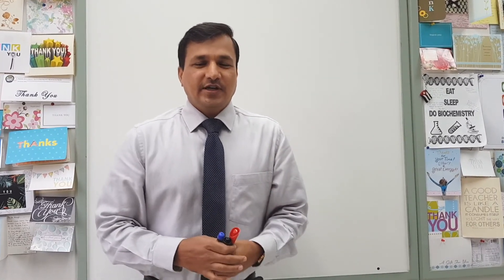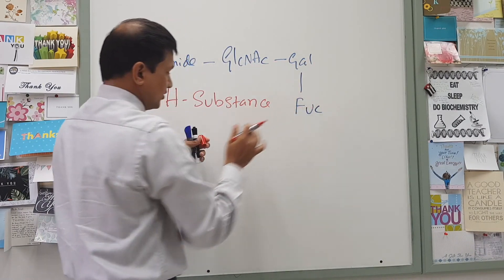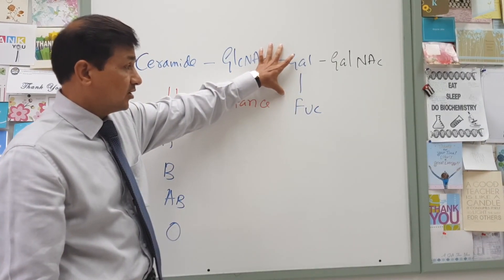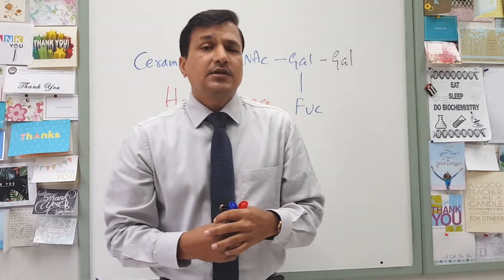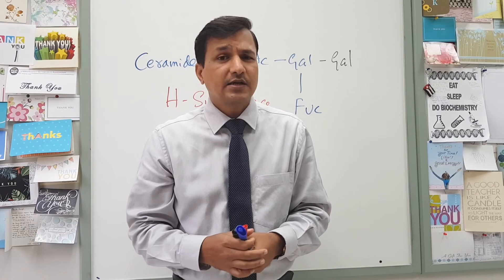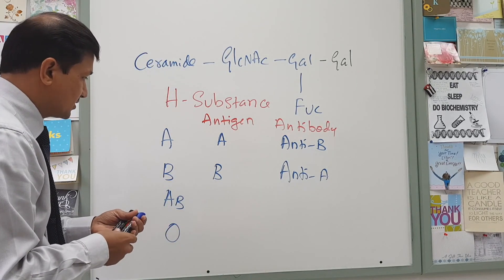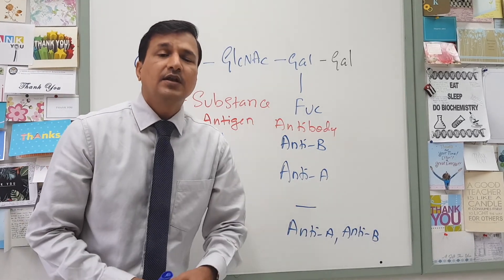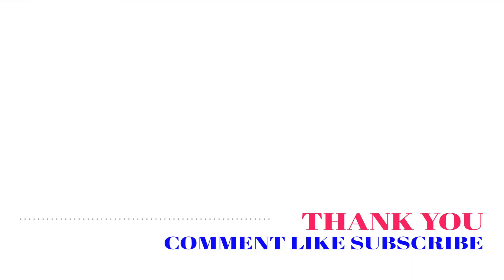Blood Group Antigens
In this video I have explained biochemistry of blood grouping. Different types of blood groups are based on the type of antigens present over the cell membranes. Most commonly we use red blood cells to identify blood group antigens and determine to which blood group a person belongs. Blood group antigens or blood group substances are carbohydrate antigen attached to ceramide over a cell membrane. Expression of specific glycosyltransferases will determine the type of blood group antigen over the cell surface.